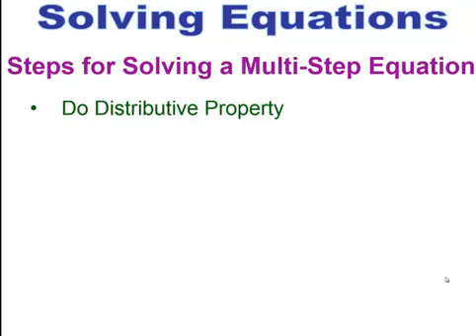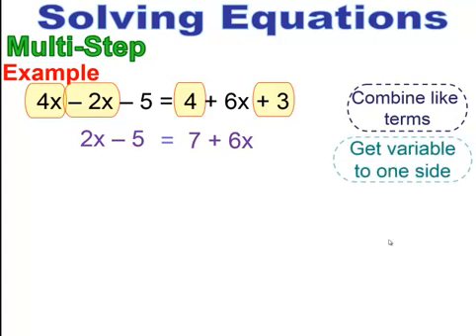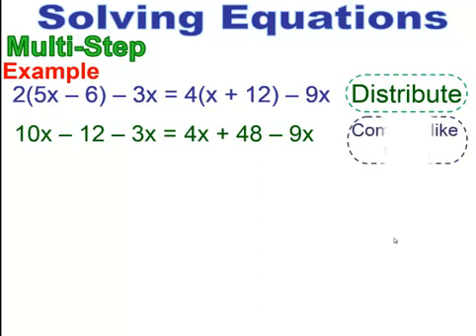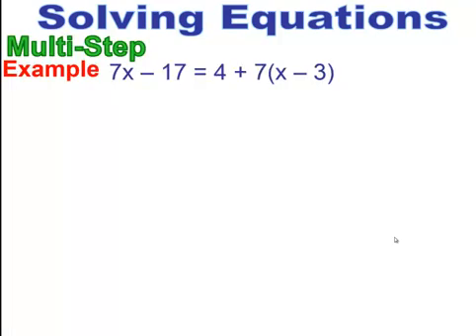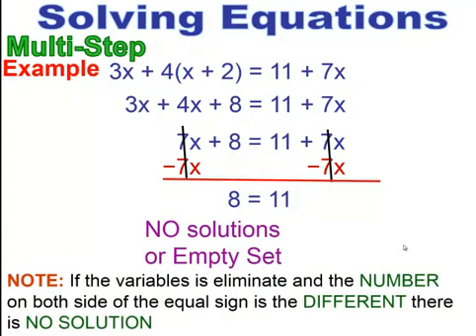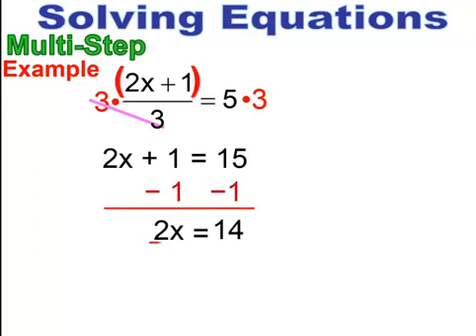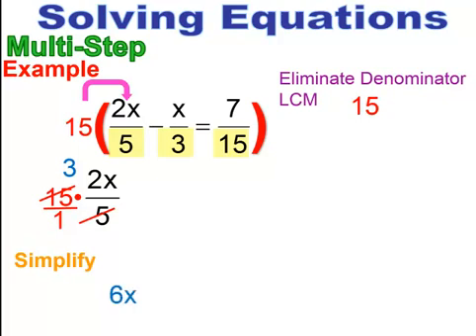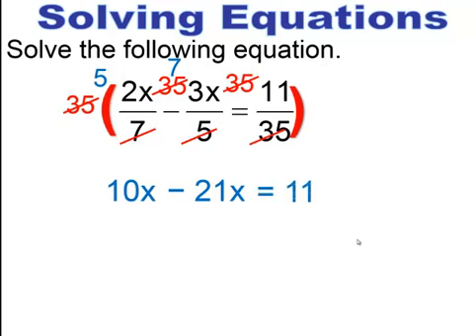Lesson 12 Solving Multi Step Equations Part 2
Solving Multi Step Equations Part 2